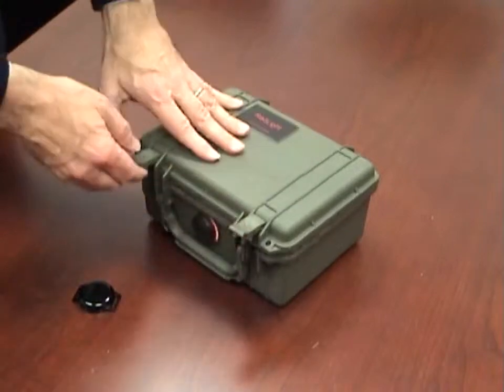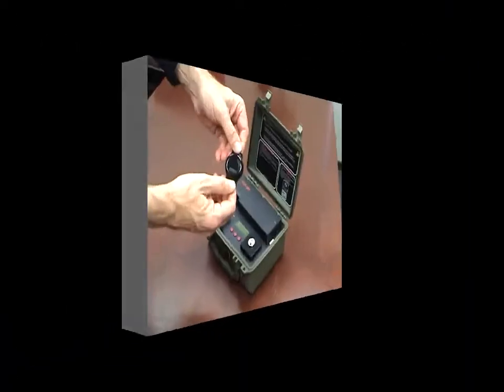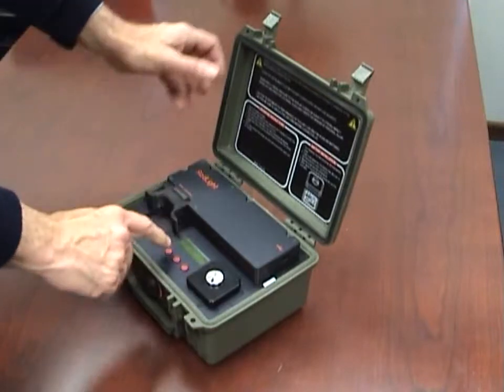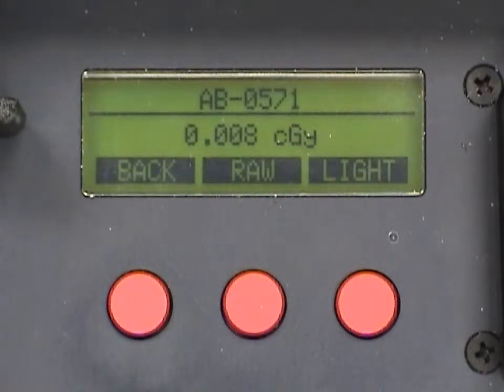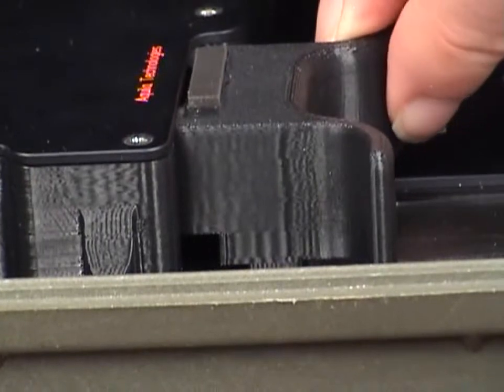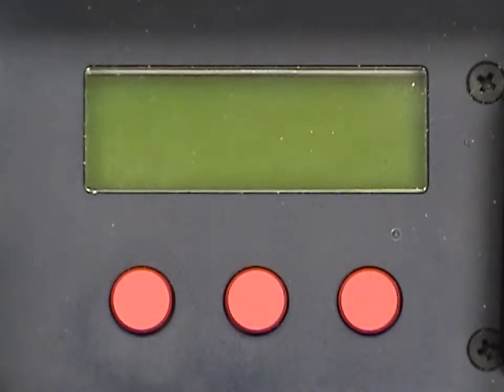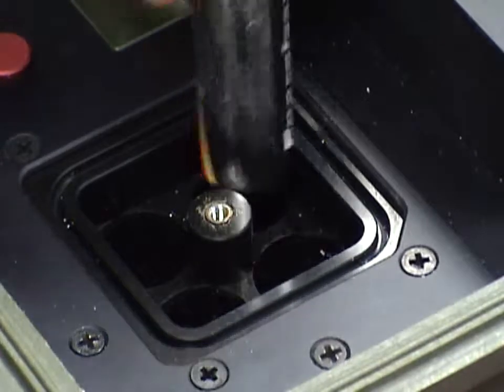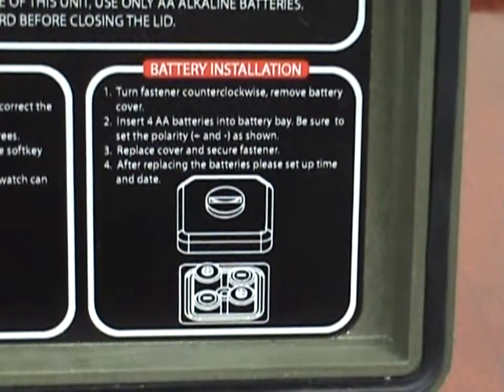RadLight Reader Quick Start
RadLight reader for RadWatch dosimeters quick start video guide